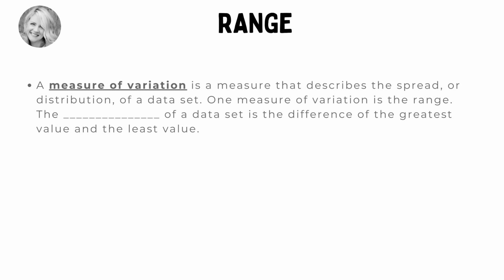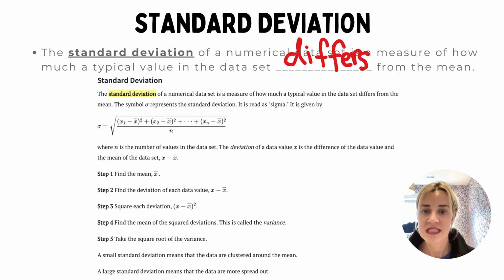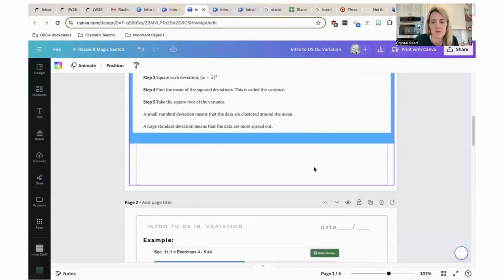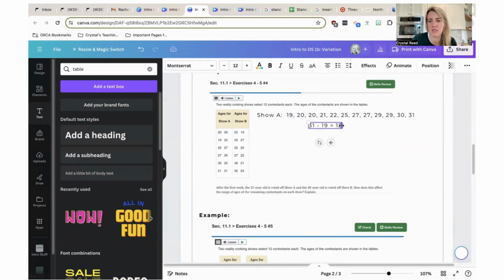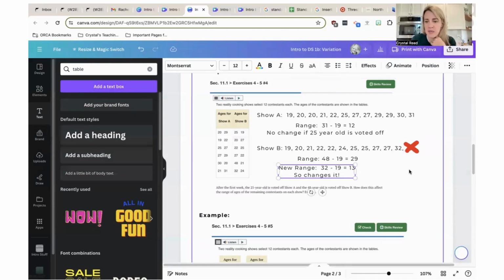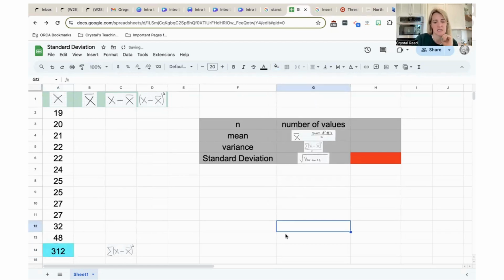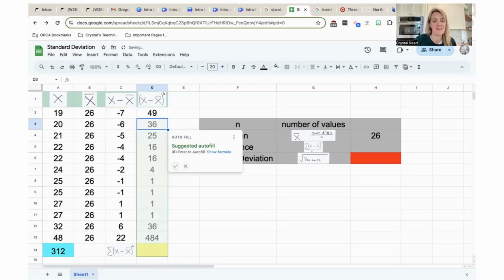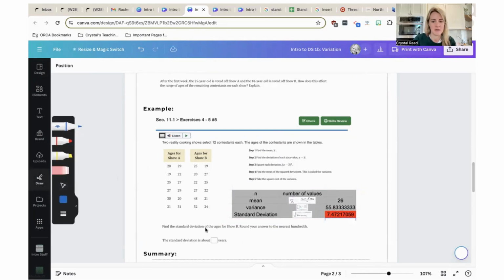Intro to DS 1B. Variation